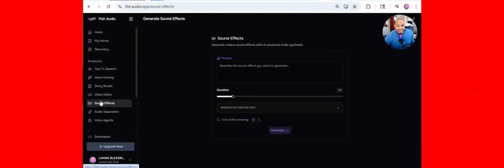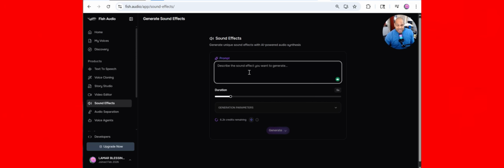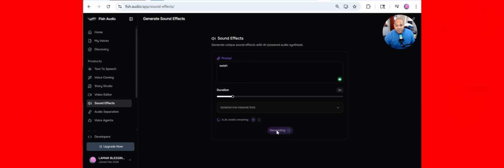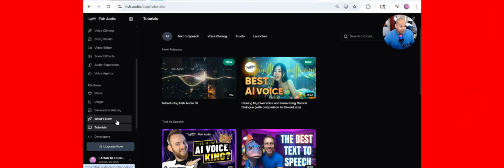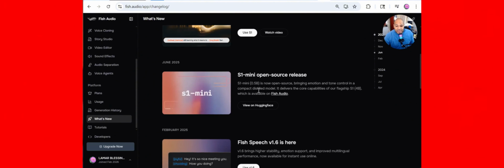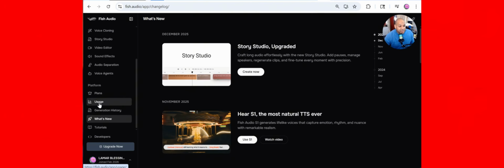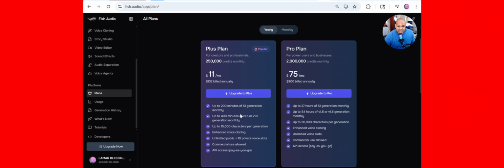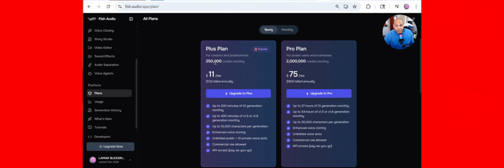FISH.AUDIO ONE OF THE BEST VOICE OVERS FOR CONTENT CREATORS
FREE AUDIO VOICE OVER REVIEW FISH.AUDIO
fish.audio/app